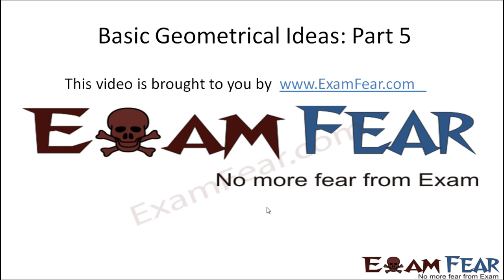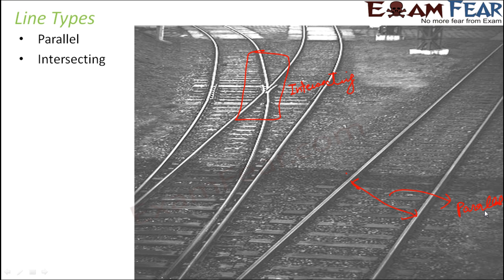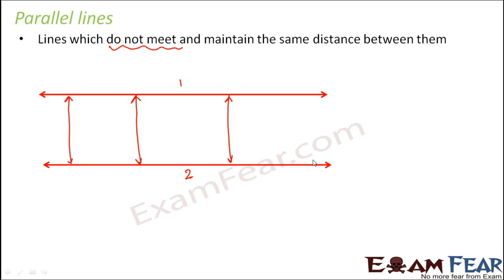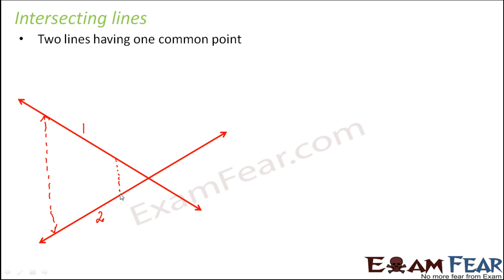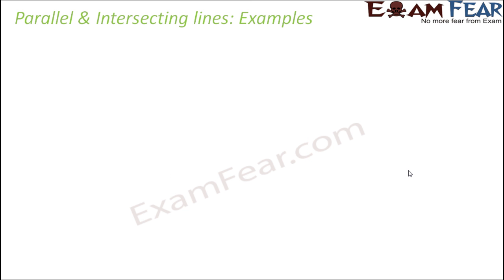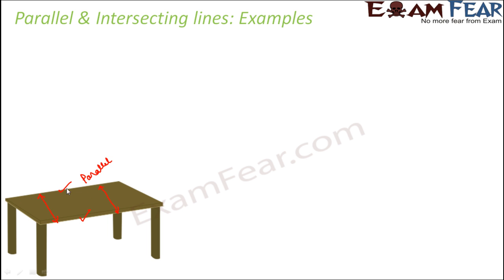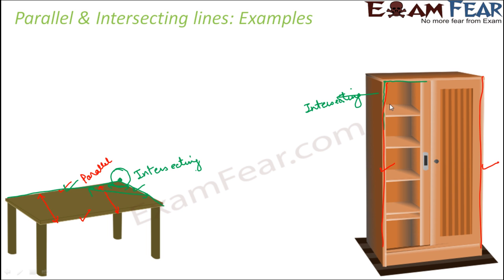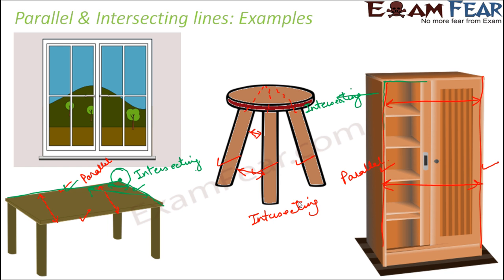Maths Basic Geometrical Ideas part 5 (Parallel and intersecting lines) CBSE Class 6 Mathematics VI